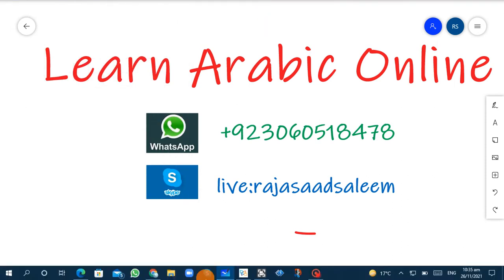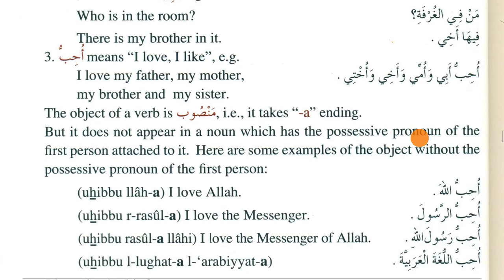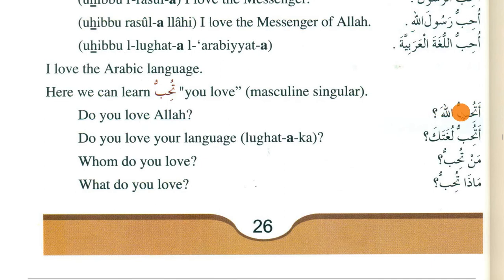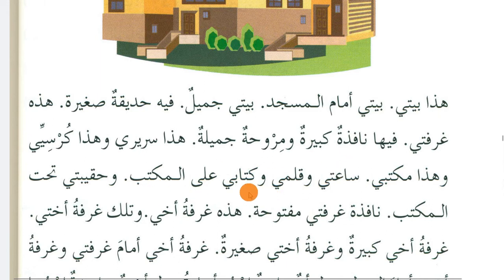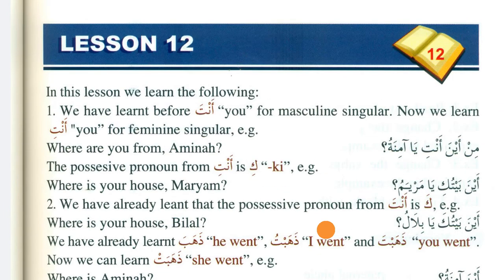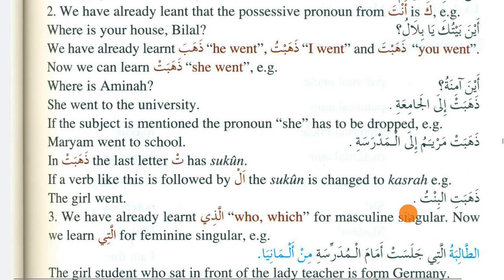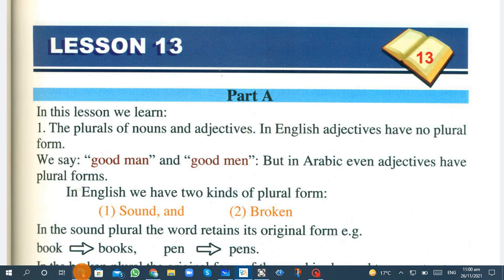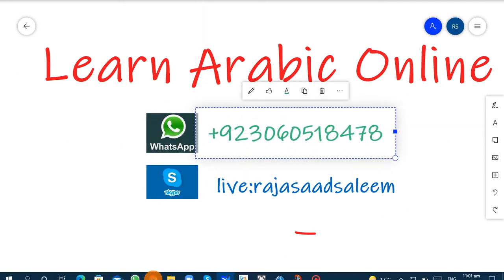Lesson 11 of Durussul Lughatil Arabiyyah Book 1